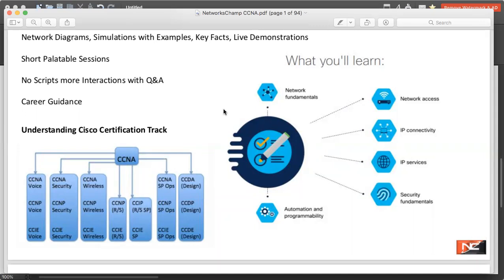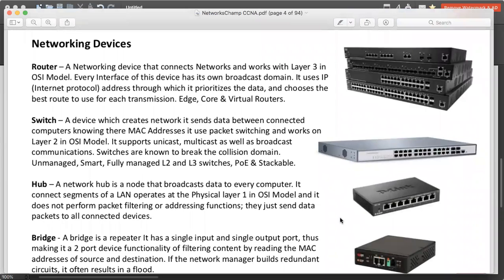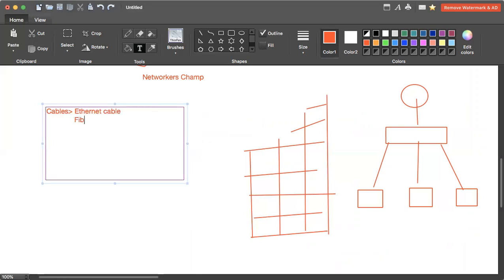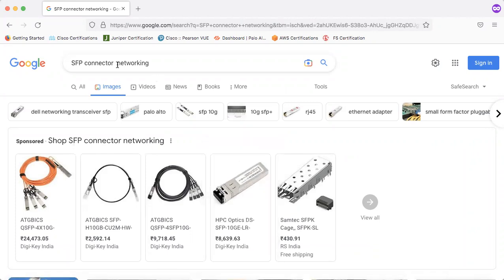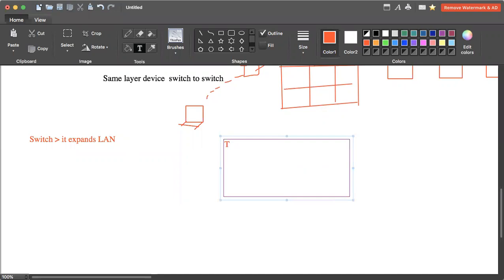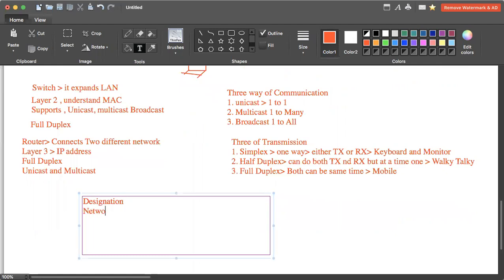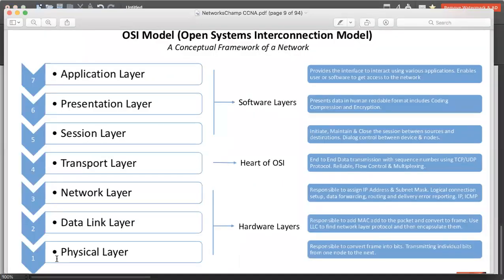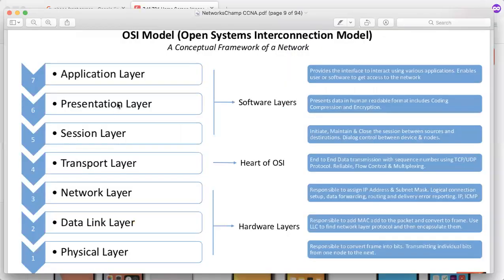CCNA Course Day 1 in detail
This video has been recorded by one of the Networkers Champ's experienced trainer which covers the topics in detail